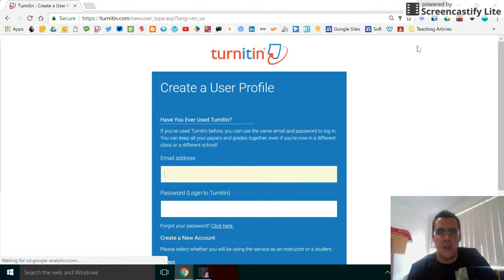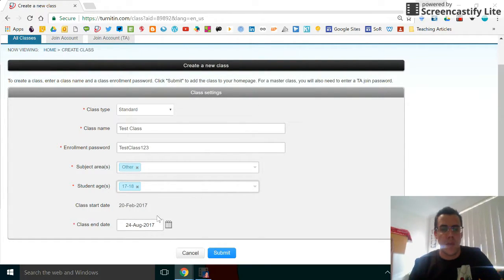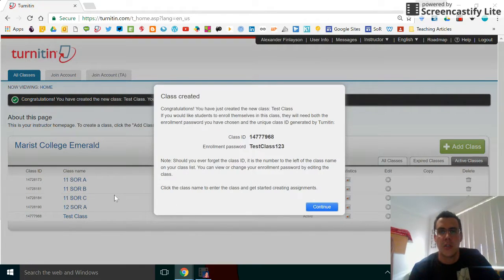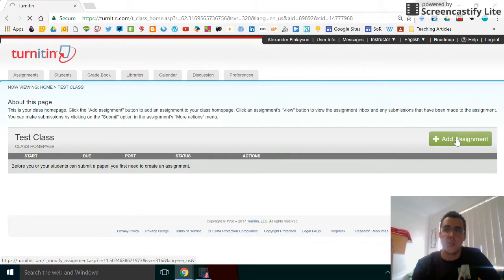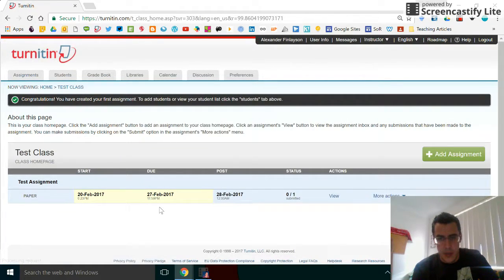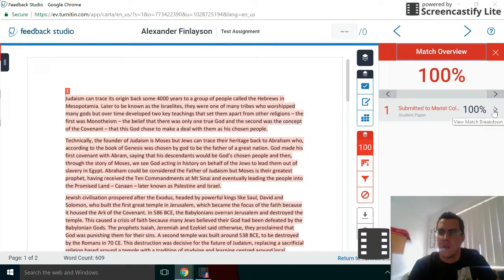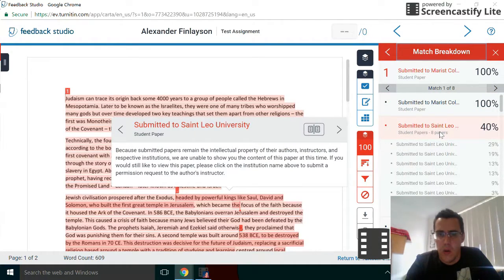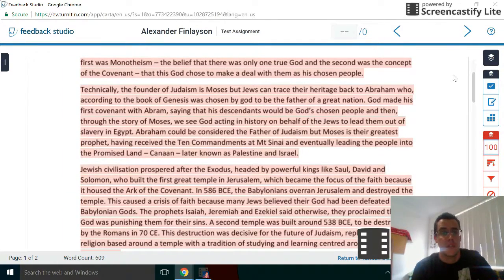Turnitin basics - Create a class, add students, set assignment, check similarity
A brief introduction for teachers at my college on how to use Turnitin - this tutorial deals with the basics - creating a class, adding students, setting assignment and using that all important feature - the similarity index